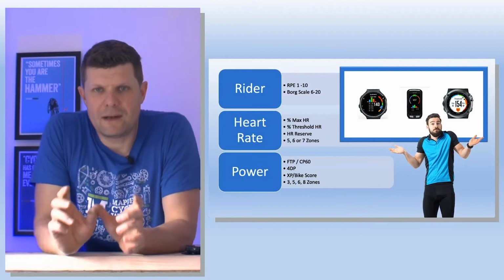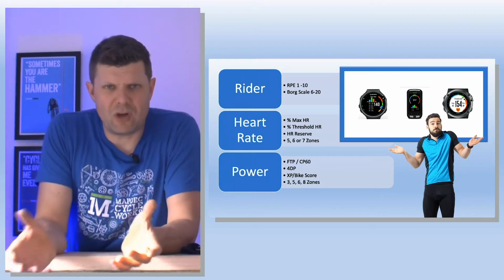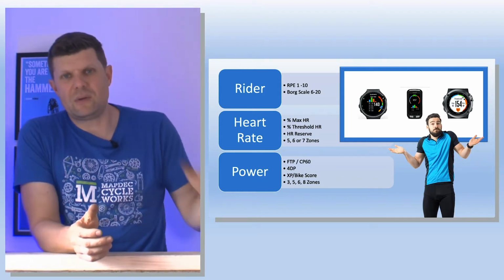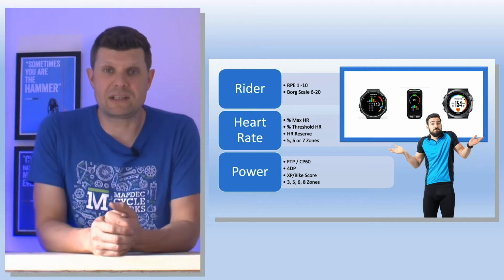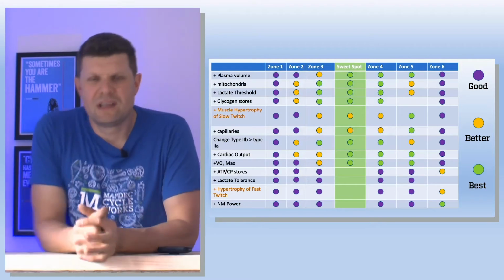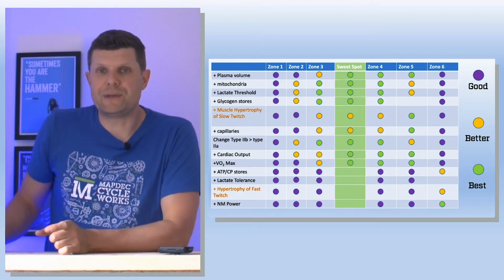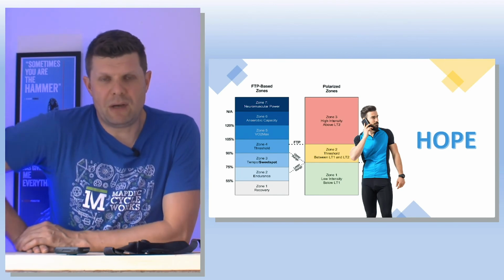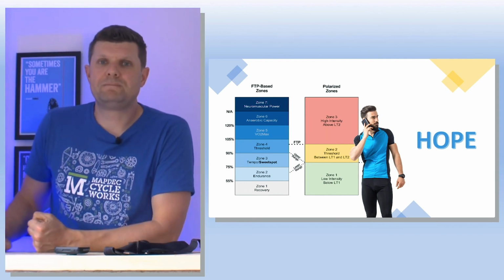Cycling Training Zones made easy. Making sense of the problems & what you need to know to train well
Knowing your training zones in theory is all well and good, but do you know what they actually represent? Could you identify them without a heart rate monitor or power meter?